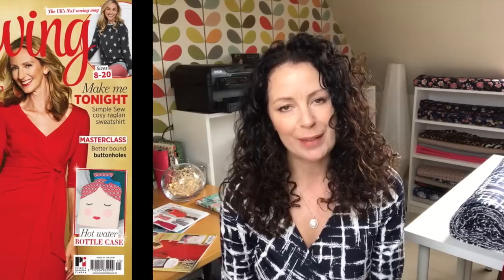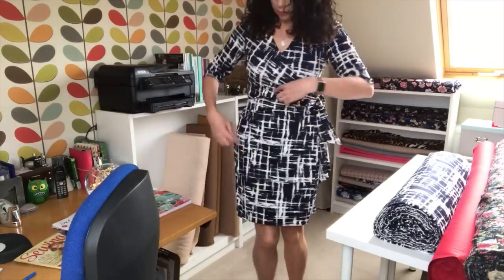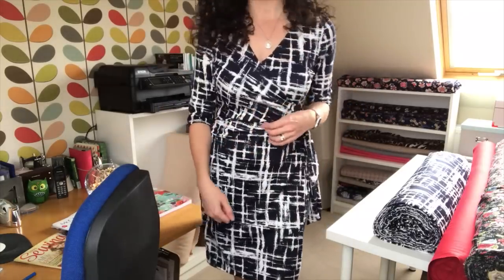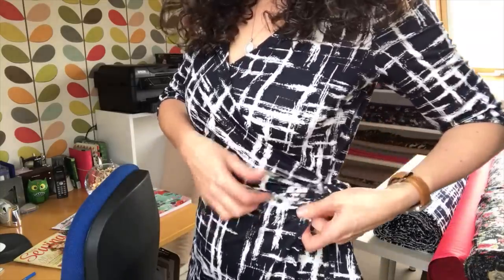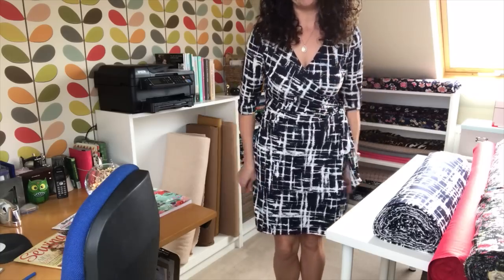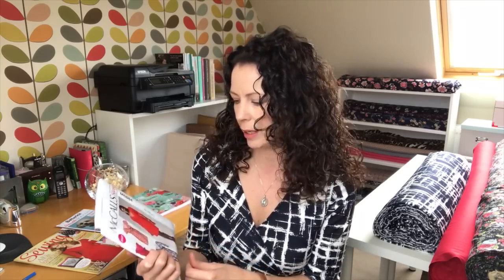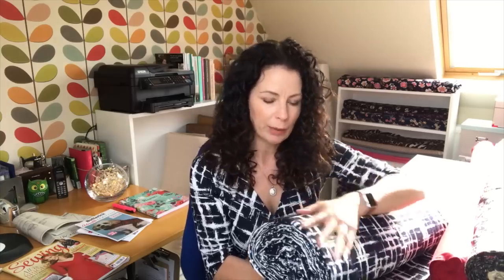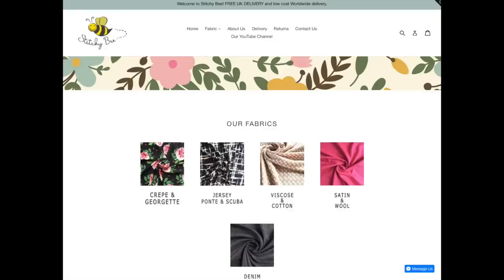Love Sewing Magazine M6884 Review and My News!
Hi everyone, this week I review the freebie pattern M6884 which comes with Issue 45 of Love Sewing Magazine.

Also I talk about my new online shop and fabric loveliness.

Here are the links to everything I mention...

Cheryl.

Sizes 6-14
Sizes 14 - 22

Miss Monochrome Ponte Roma - £4 per half a metre

Stitchy Bee Instagram

and scroll to the bottom of the page